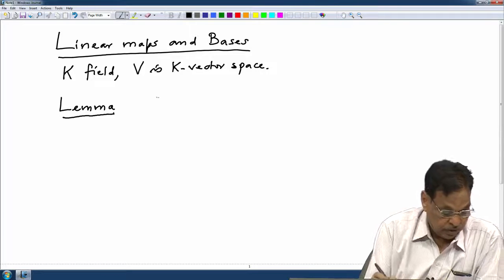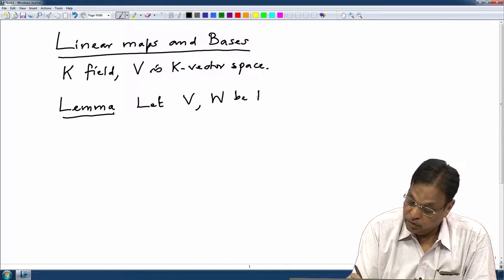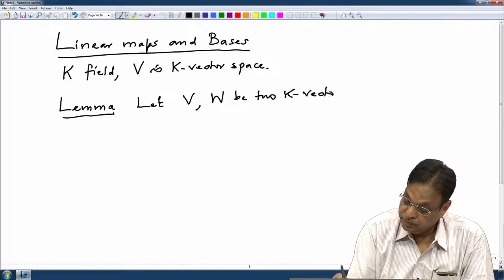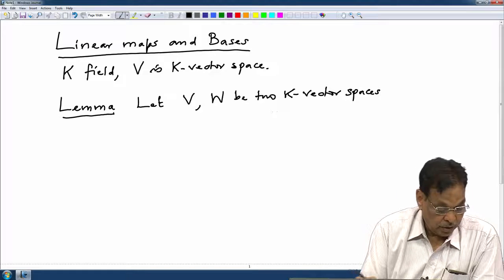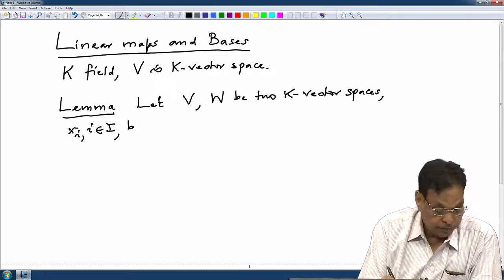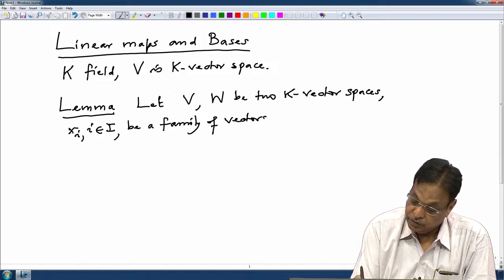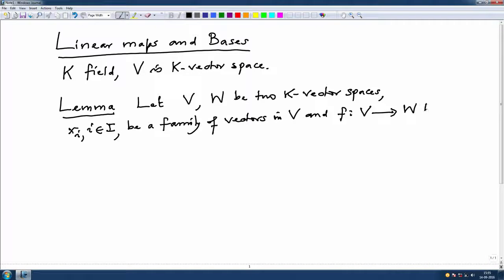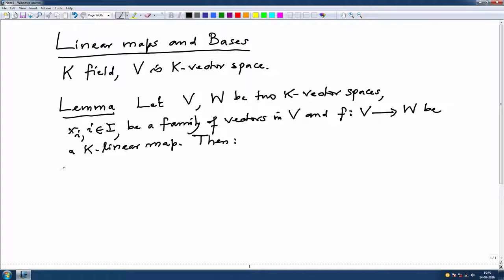Lec24 Linear Maps and Bases